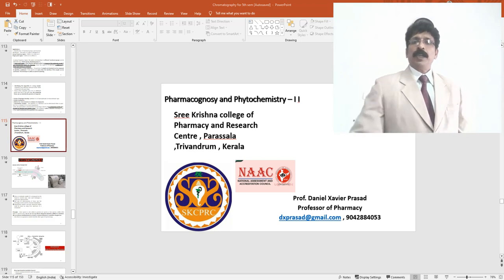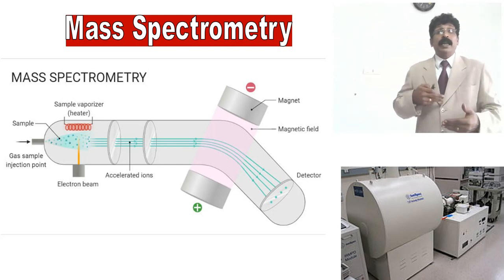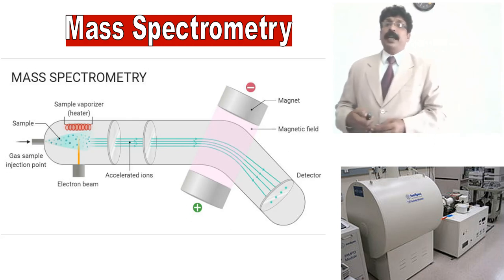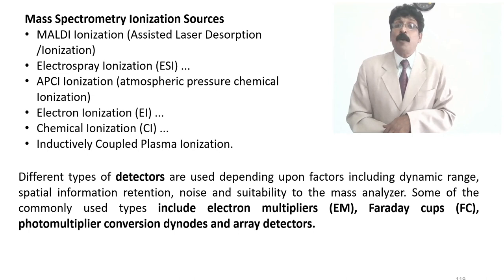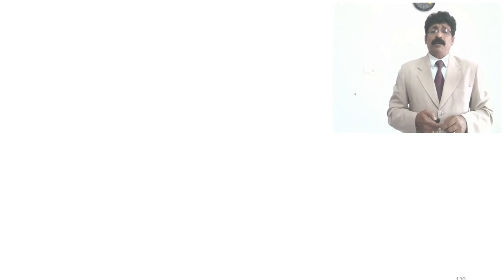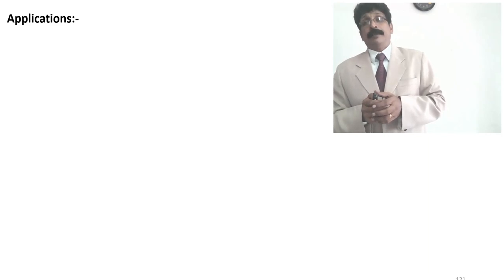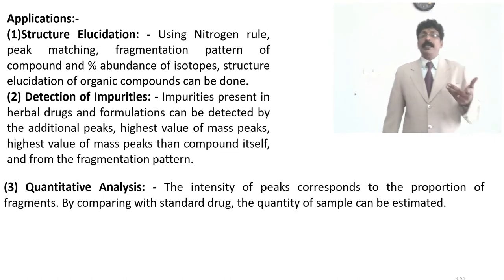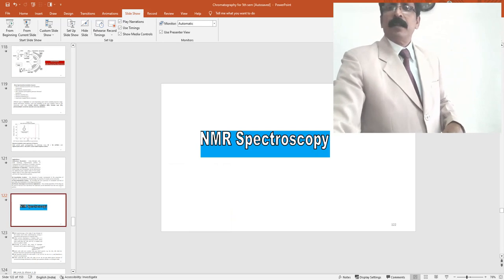Mass Spectrometry MS application in Pharmacognosy and Phytochemistry